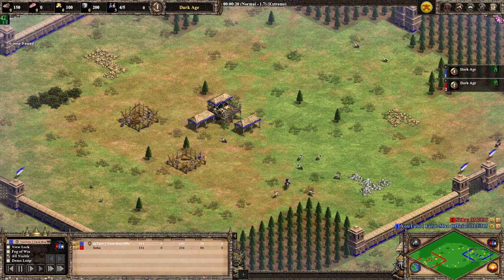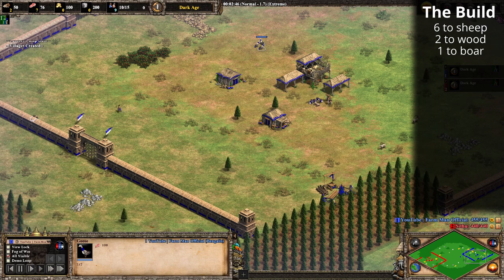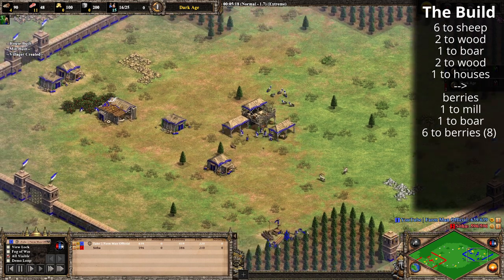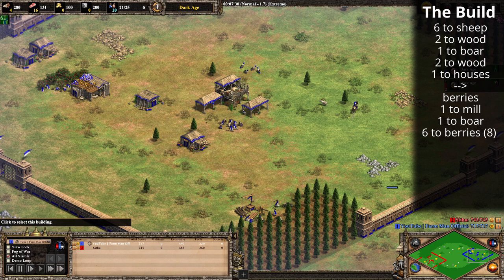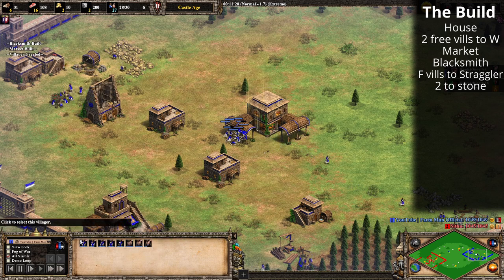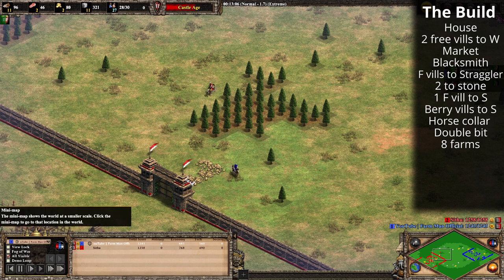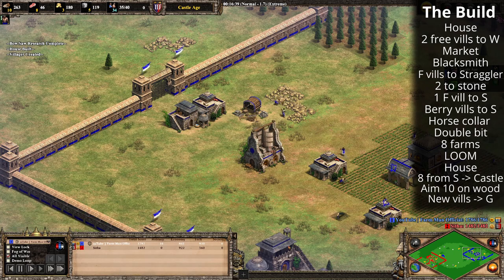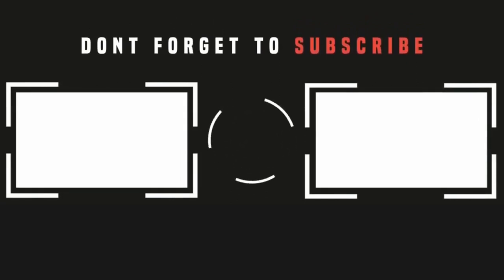Aoe2 Bengalis Build Order | Arena FAST Castle into Rathas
This is an aoe2 bengalis build order for an arena fast castle into rathas

The aoe2 bengalis civilisation have the ratha as their aoe2 unique unit. This build order will be for a castle drop (can be either defensive or offensive) into unique unit production.